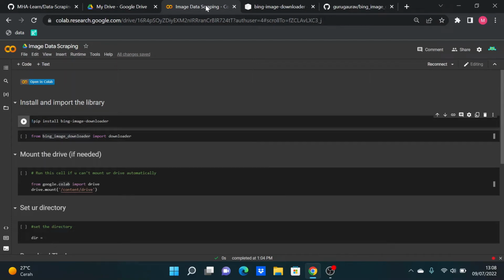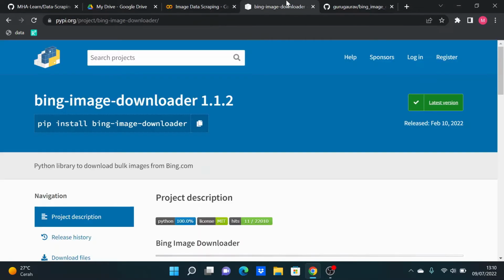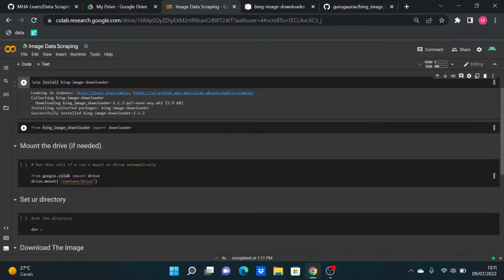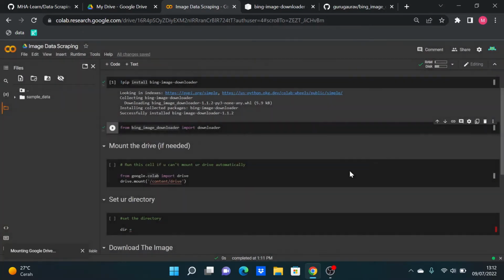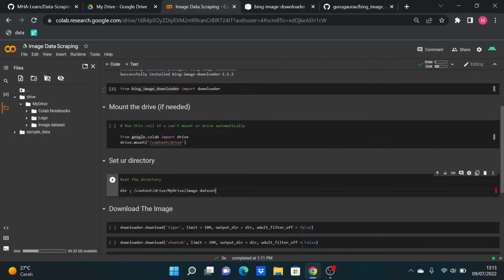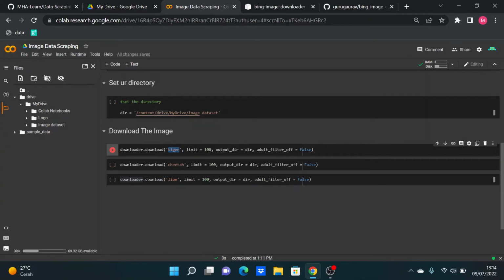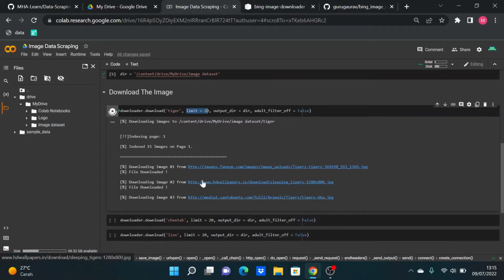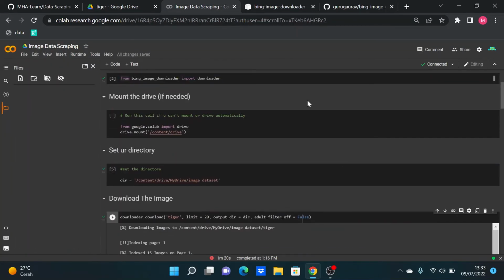Tutorial: How to Scrape Image Dataset from Search Engine in Google Colab (create your own dataset)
Welcome to "Tutorial: How to Scrape Image Dataset from Search Engine (BING) Using Python in Google Collab"

In this videos i'll share to you guys how to scrape image dataset using bing image downloader library in python using google collab.

Code (open the google colab link by clicking the "Open in Colab" button):